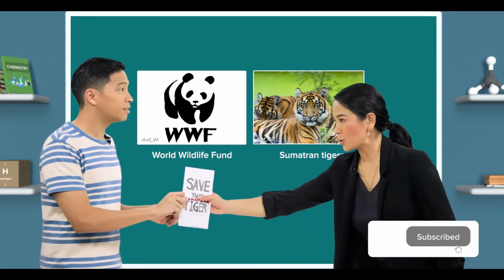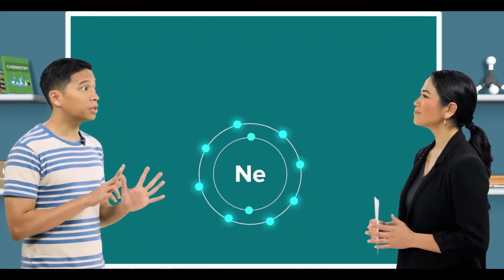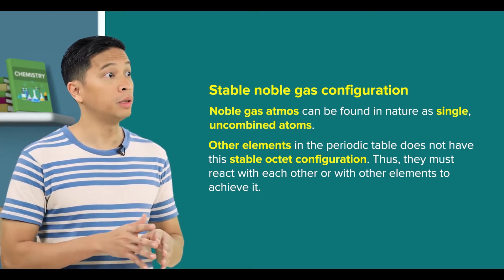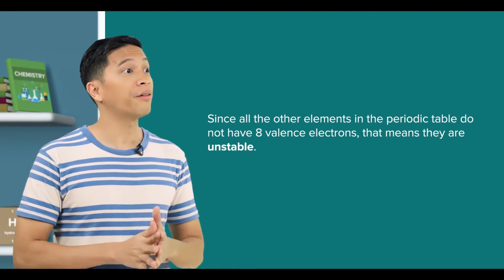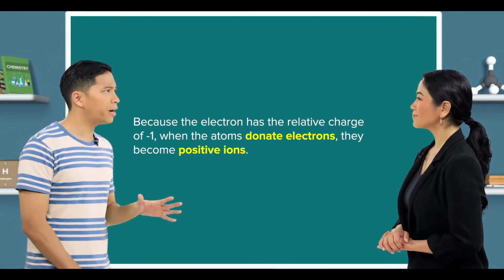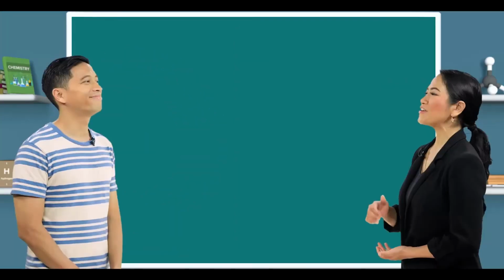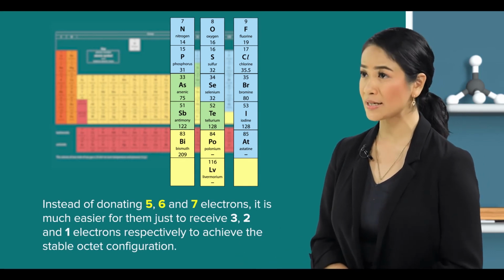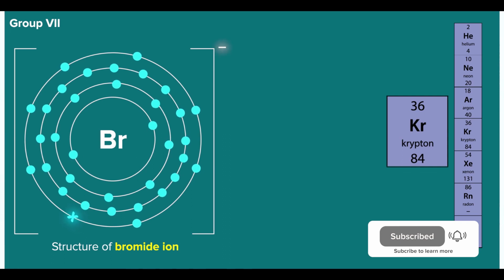3.06 Ionic Covalent Bonds | Cambridge IGCSE Chemistry | GCSE O Levels | My Second Teacher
Cambridge IGCSE Chemistry - 3.06 Ionic Covalent Bonds
Learn
● Overview of ionic, covalent and metallic bonding
● Introduce the noble gas structure
● Recall from 3.03 that all elements tend to achieve stable state (stable
   noble gas configuration)
● Elements achieve noble gas configuration through
    ■ Gaining electrons
    ■ Losing electrons
    ■ Sharing of electrons

for full video lessons on Upper Secondary Physics, Chemistry, Biology and Mathematics, practice questions, marking schemes, Kahoot! quizzes, and worked examples!

My Second Teacher is a fun and interactive way of learning anytime and anywhere. More than 70% of students on My Second Teacher have scored distinction.